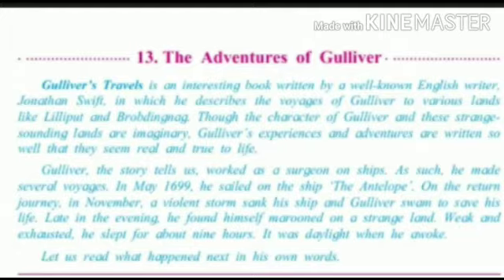Std : 5. Sub : English. Ls . no. 13. The adventures of gulliver.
Video on The adventures of gulliver.